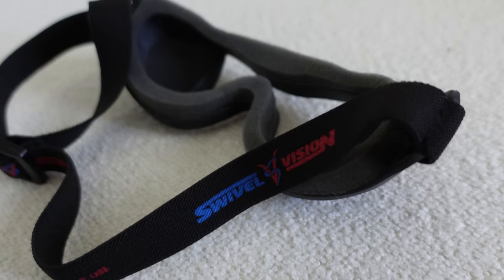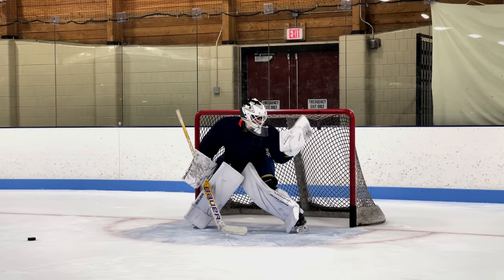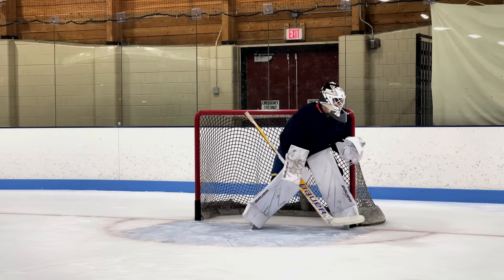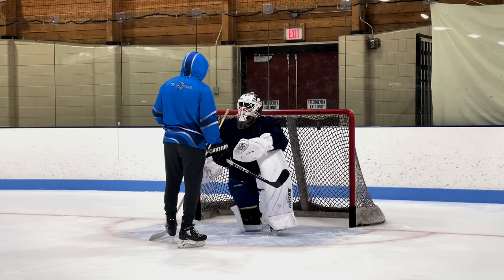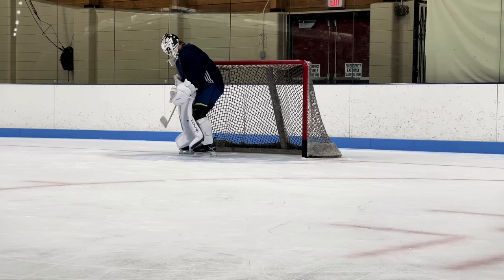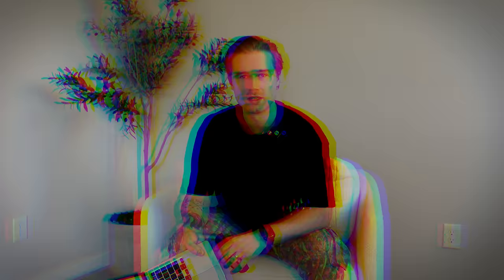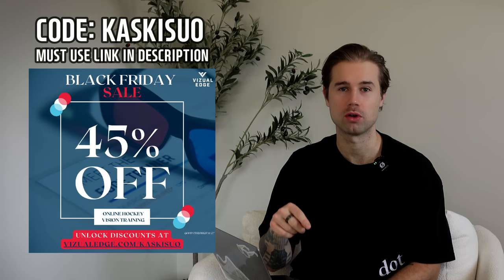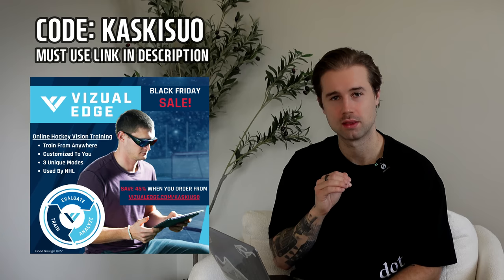How to Improve TRACKING • My Top Tips // GoPro Shootout Challenge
• SWIVEL VISION GOGGLES:

Code: KASKISUO

YOUTUBE GEAR:
VLOG CAMERA
DSLR CAMERA
CAMERA MIC
WIRELESS MIC
SOCIALS: